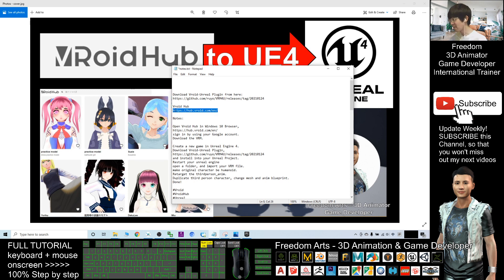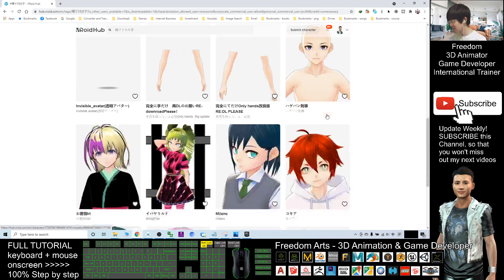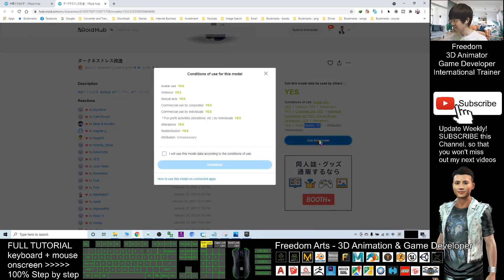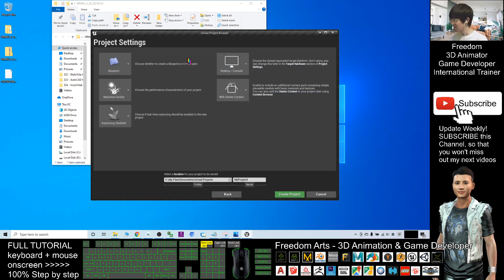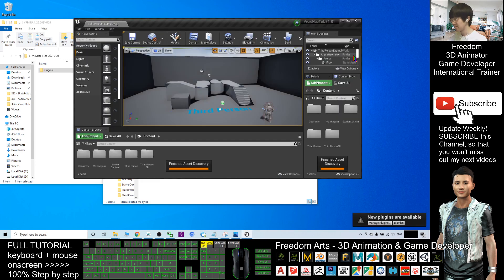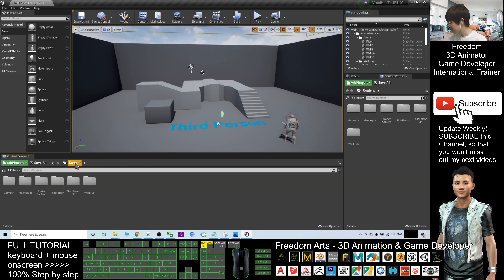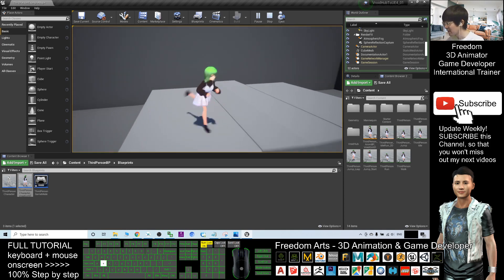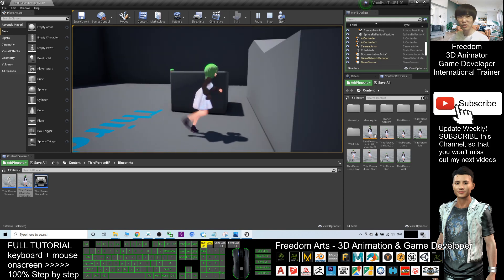Vroid Hub to Unreal Engine 4 - Full Lifehack Tutorial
- Hey guys, Vroid Hub have over 10,000 FREE cartoon manga avatar/character uploaded by other people, which allowed you to USE it for FREE, in your commercial project, and also redistribution allowed! How to download unlimited 3D character/avatar from Vroid Hub and import into your Unreal Engine game project, and make them become your NPC/Player/Main character in your game project? This is my step-by-step tutorial on how to do this! ENJOY! and have fun! Happy animation and game developing!

Notes:

sign in by using your Google account.
Download the VRM.

Create a new game in Unreal Engine 4.
and install into your Unreal Project.
Restart your unreal engine
open a folder, and import your VRM file.
make original character be humanoid.
Retarget the thirdperson_anim.
Duplicate third person character, change mesh and anim blueprint.
Done!

Vroid,Vroid Mobile,Unreal,avatar,Character,import,export,unreal engine,Vroid Hub,

Your friend,
FREEDOM